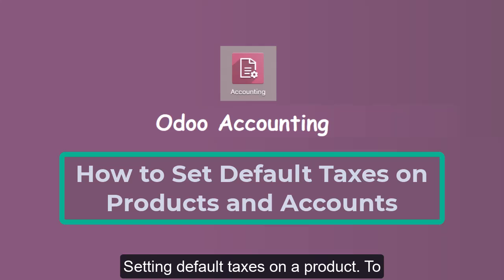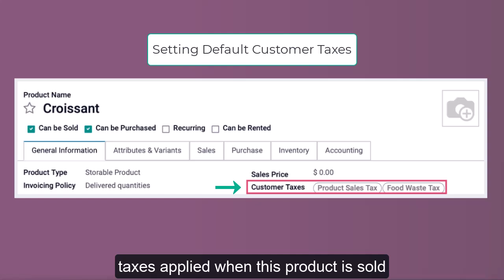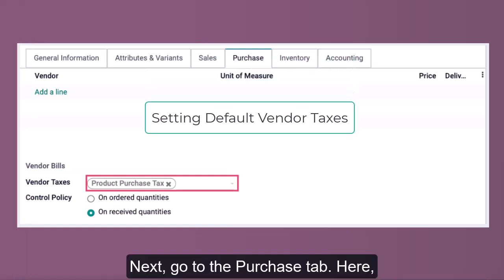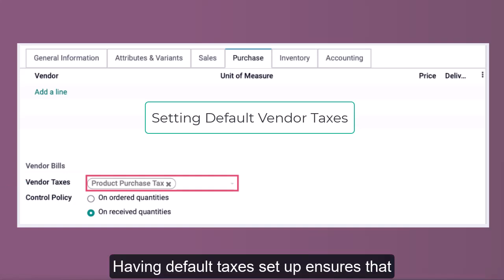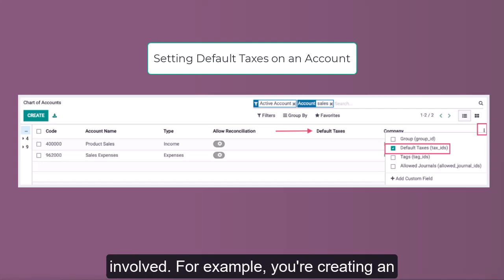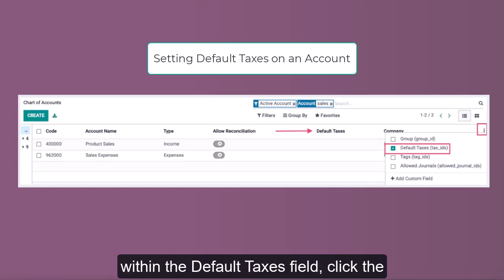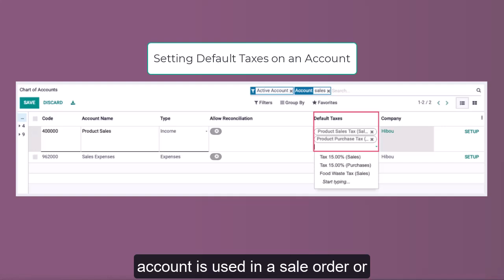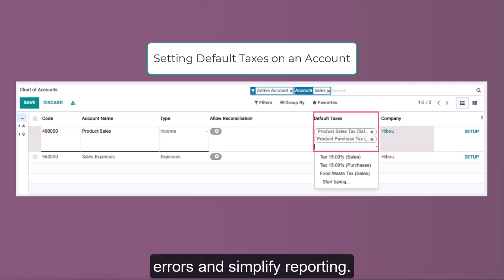How to Set Default Taxes on Products and Accounts | Step-by-Step Tutorial | Odoo Accounting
Learn how to set default taxes on products and accounts in Odoo with this step-by-step tutorial!

This video covers everything you need to know, including:

    How to set default customer and vendor taxes on products.
    How to configure default taxes for accounts in the Chart of Accounts.
    Real-life examples to simplify the process.

Whether you're new to Odoo or looking to streamline your tax settings, this guide will help you automate tax calculations, save time, and ensure compliance with local regulations.